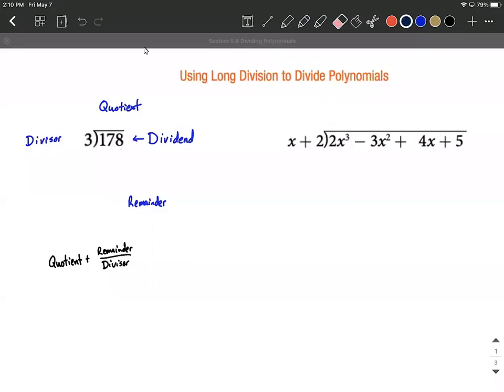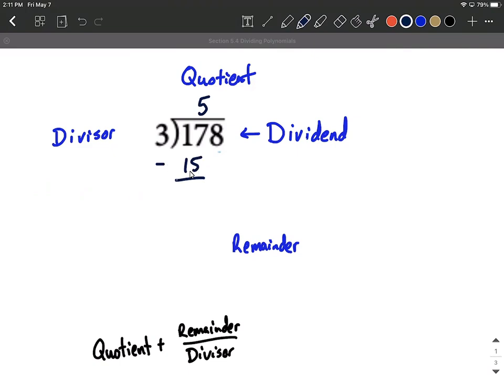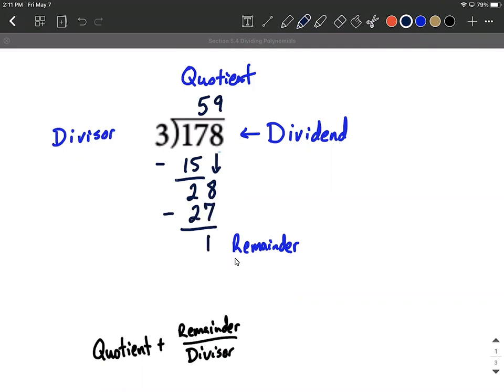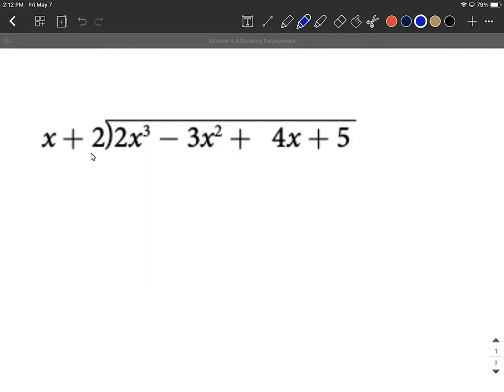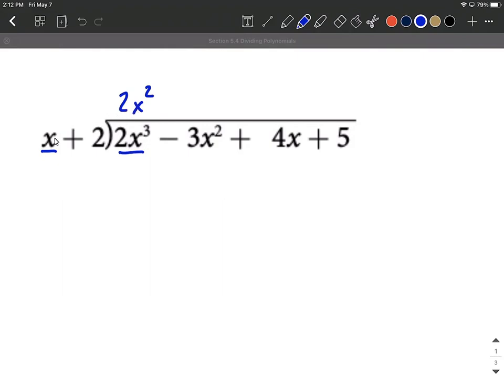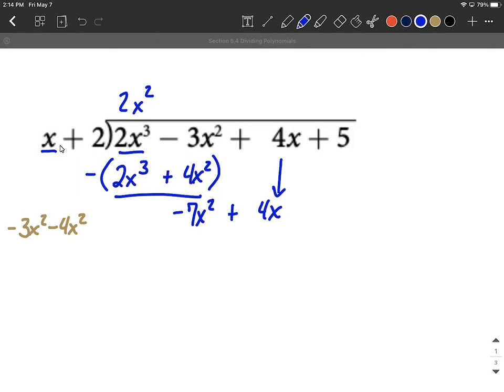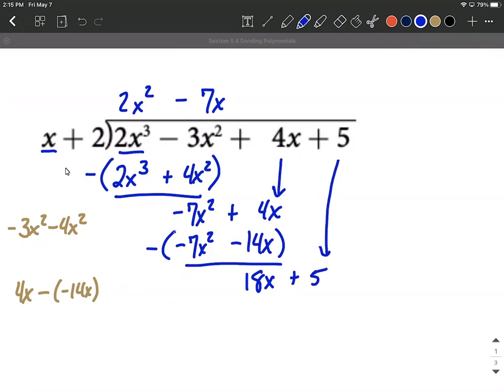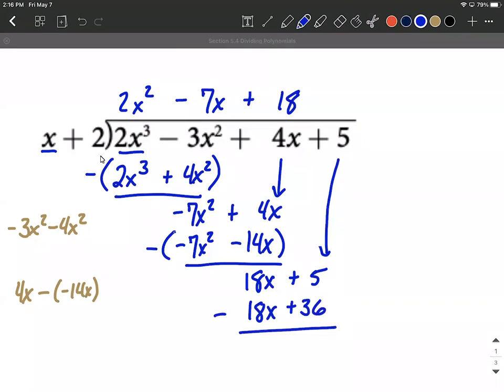Long division of polynomials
Long division of polynomials is explained in this example as we first work a problem long division of constants and review over the terminology of dividend, divisor, quotient, and remainder.  Then we work a long division of polynomials problem where we divide a third degree polynomial by a binomial going through each step one at a time.